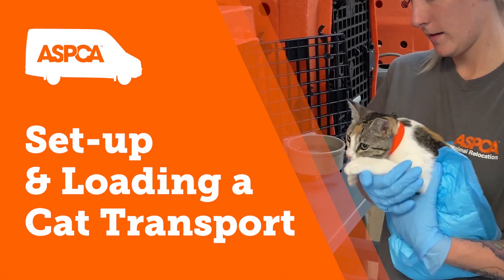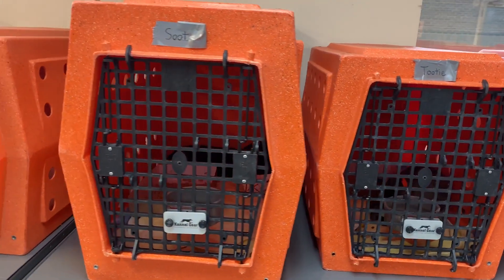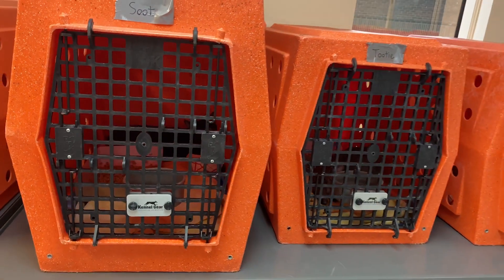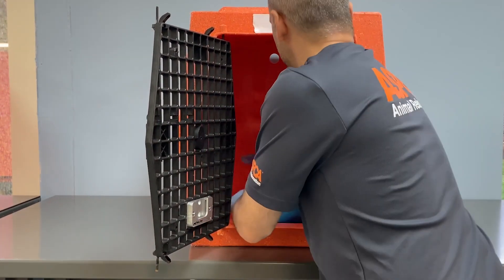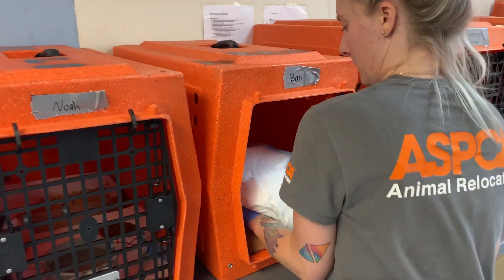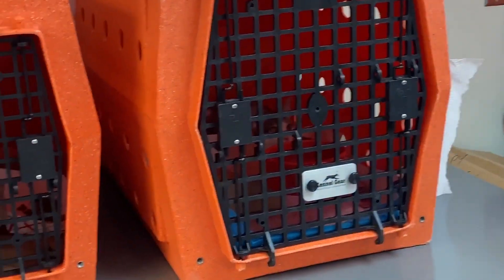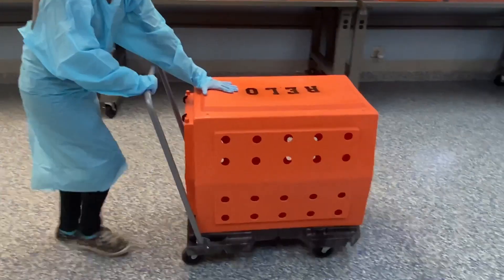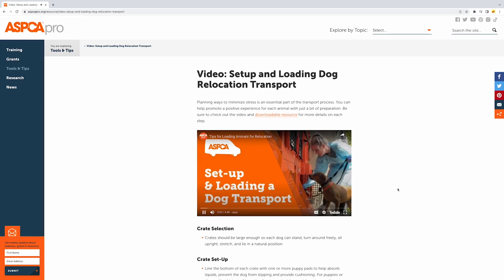Best Practices for Transporting or Relocating Cats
Here's how to prepare for safely, efficiently moving cats from one location to another.